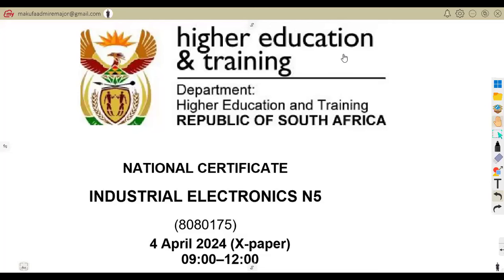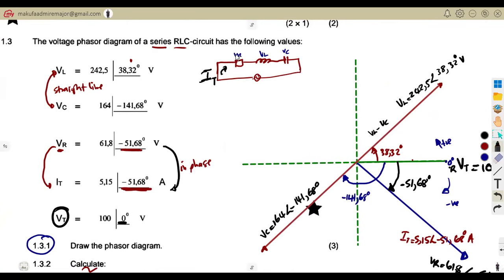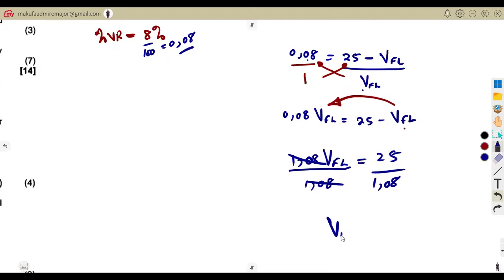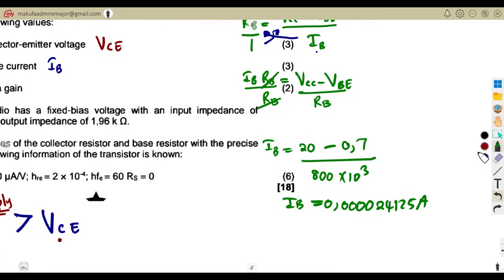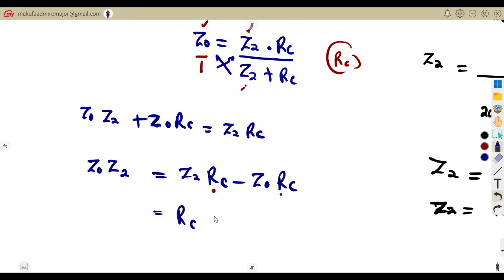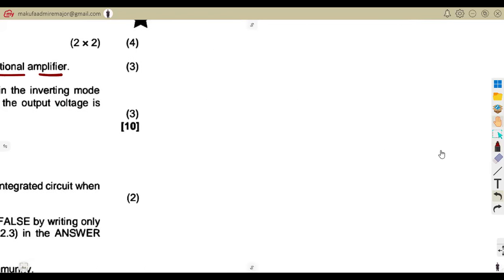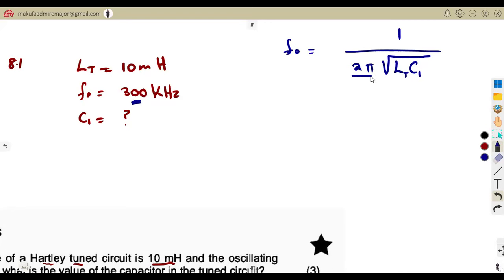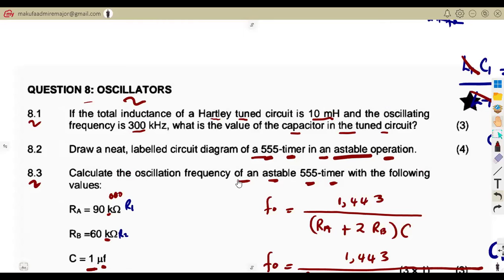Industrial Electronics N5 April 2024 Memo Full Paper